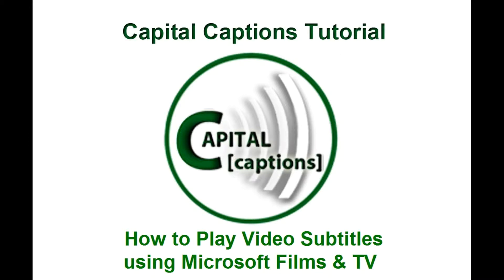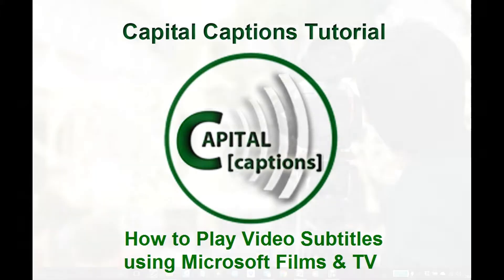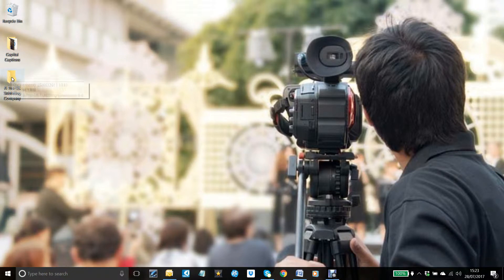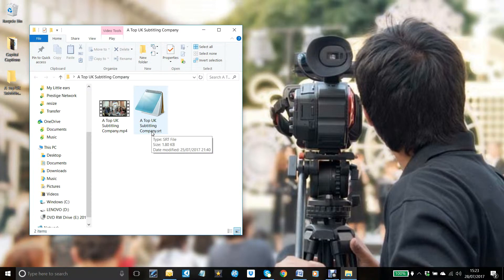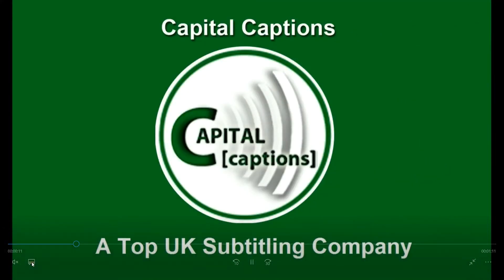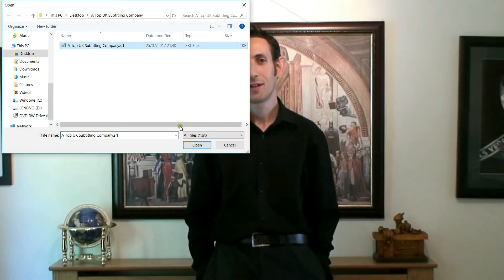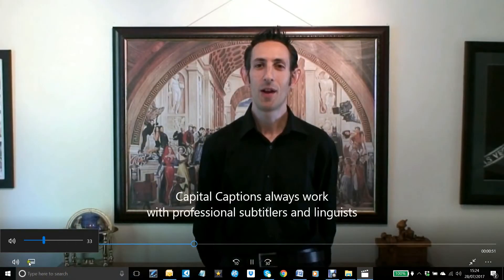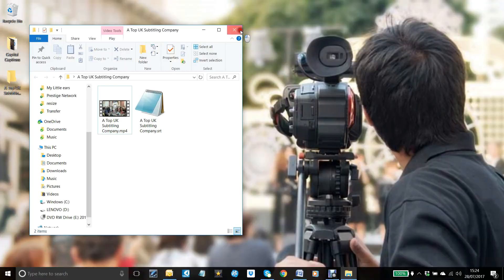How to Add Subtitles to Microsoft Films & TV App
This is a video tutorial on how to add and display Capital Captions or other .srt subtitles to videos played on the Microsoft Films & TV app. Adding subtitles and closed captions can be great for improving access for foreign speakers and deaf and hard of hearing viewers.